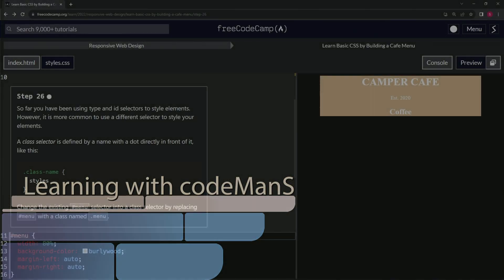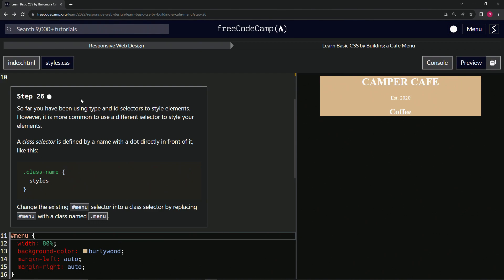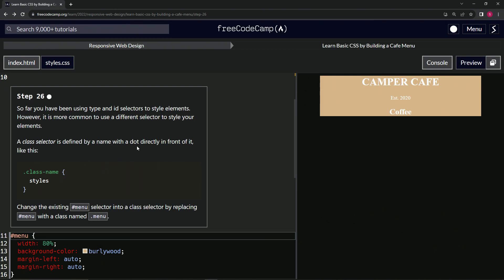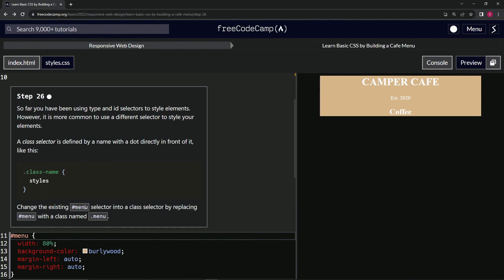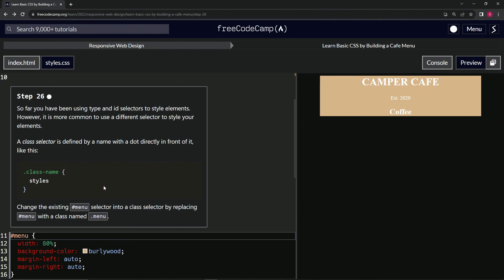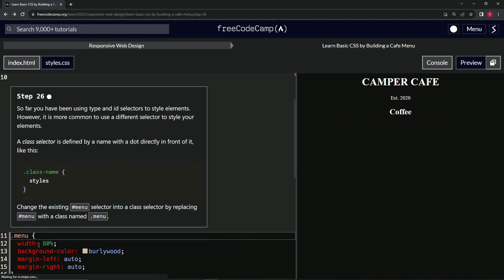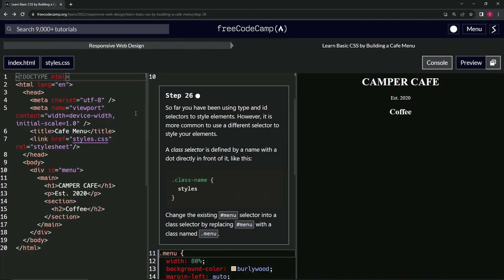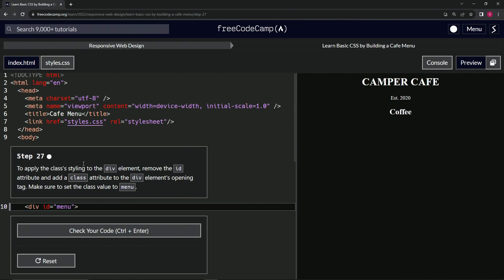Learn Basic CSS by Building a Cafe Menu - Step 26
🍁 **"Crafting Visual Delights: The Journey of Styling a Café Menu"** ☕️

Stepping into a café, what's the first thing that beckons your attention? The comforting aroma of freshly brewed coffee, the gentle hum of conversations, and a beautifully crafted menu card, presenting the delicacies that await. It's more than just a list; it's an art form, an invitation to a sensory experience. In the world of web design, CSS is the silent artist behind this visual symphony.

✨ **Whispers of Styles Past**:

- **Type & ID Selectors**: Like foundational notes in a melody, we began our styling journey using type and id selectors. They gave us precision, allowing us to pinpoint and style specific elements.

🍂 **The Dance of the Class Selector**:

As we meander further into the realm of CSS, we discover a more versatile dancer: The Class Selector. Its grace lies in its ability to weave styles across multiple elements, binding them in a shared aesthetic embrace.

- **Crafting with the Dot**: Embarking on this new path, we learn to identify the class selector with its signature dot, like a seal of distinction: `.class-name`.

🌿 **Evolving Our Café Menu**:
Today, we take our existing `menu` and let it evolve, embracing the fluidity of the class selector. By transforming `menu` into `.menu`, we're not just changing a selector; we're adopting a more flexible way to paint our café's digital canvas.

Join us in this delightful journey as we continue to craft, style, and breathe life into our virtual café, one CSS rule at a time. For every line of code is a brushstroke, and every styled element, a story.